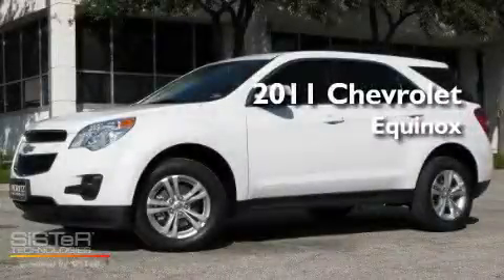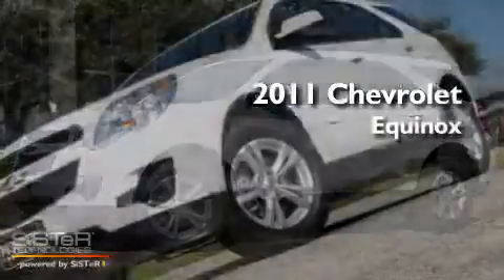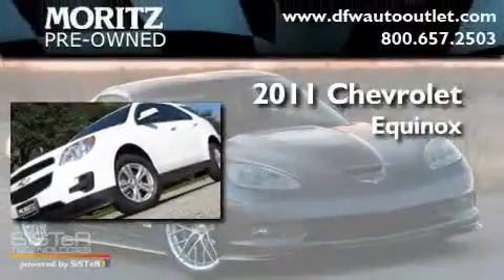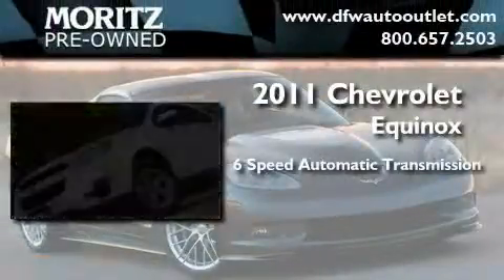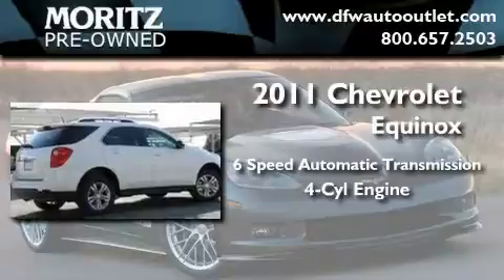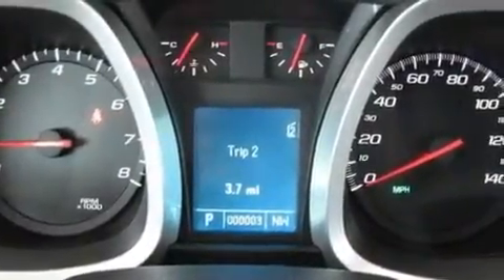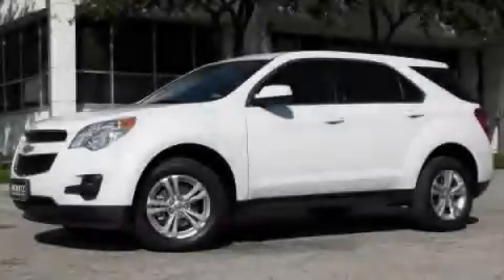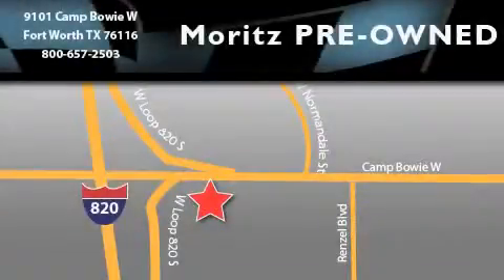2011 Chevrolet Equinox Ft. Worth TX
Year: 2011
 Make: Chevrolet
 Model: Equinox
 Engine: Gas I4 ECOTEC 2.4/146.5
 Trans.: Automatic

 2011 Chevrolet Equinox Ft Worth TX